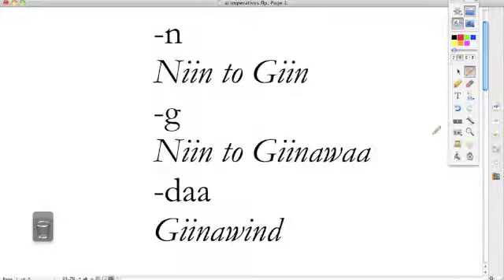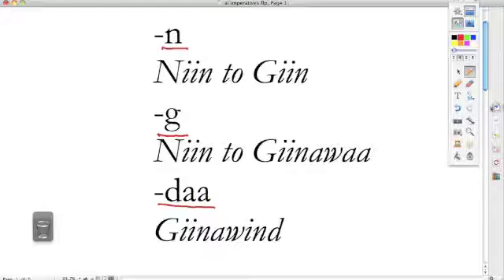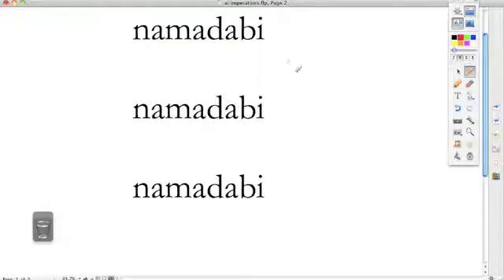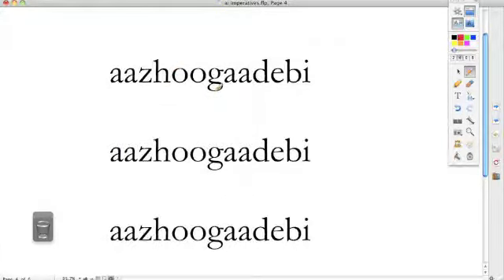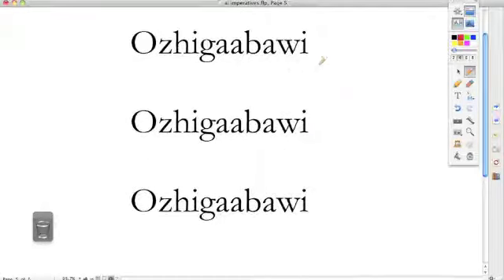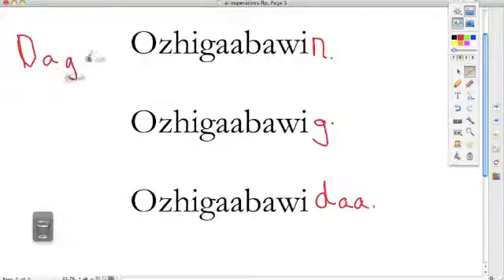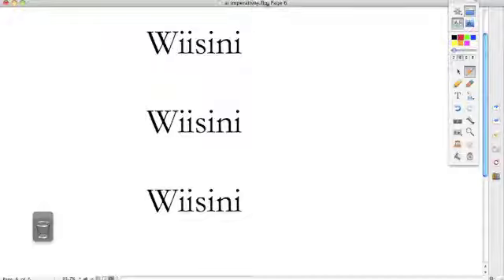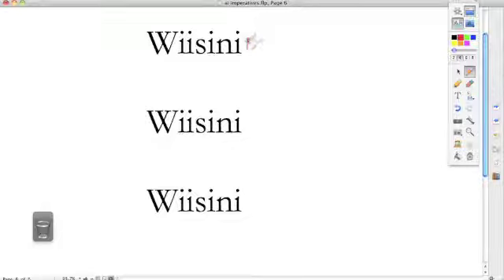VAI Imperatives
Here is a brief tutorial on using VAI commands.